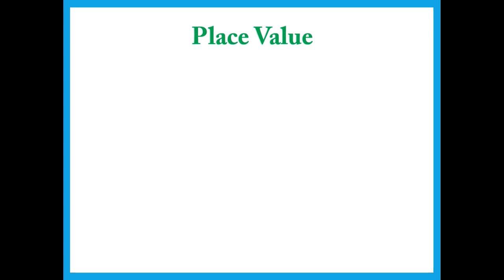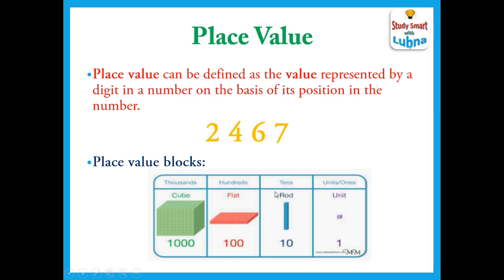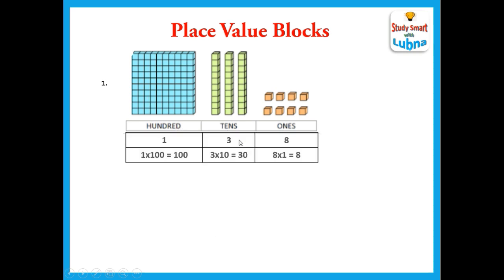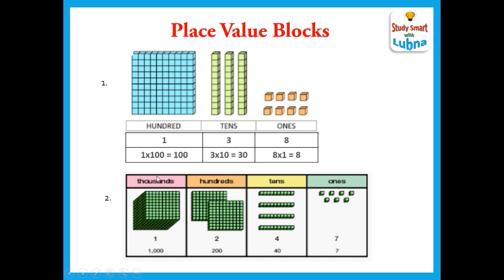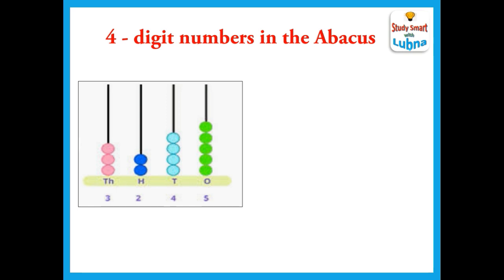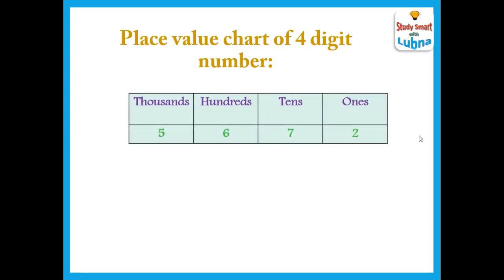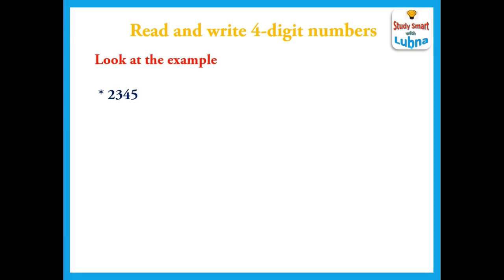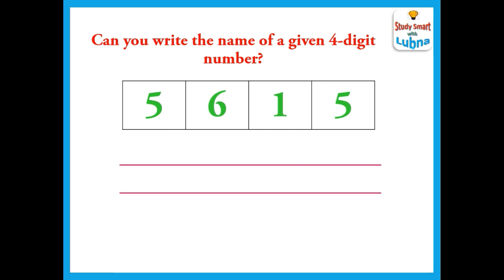Place value of 4 - digit numbers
Hello Students!
In this video, you will learn about place value of 4 -digit numbers using blocks, abacus and place value chart.

Happy Learning:)